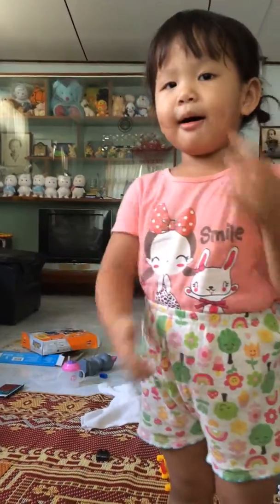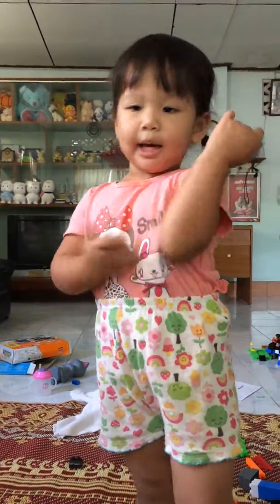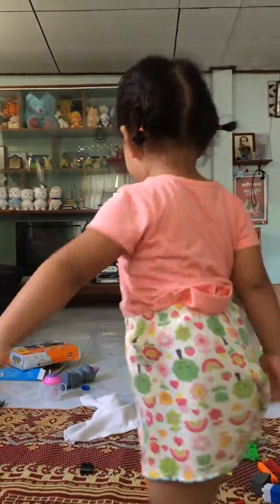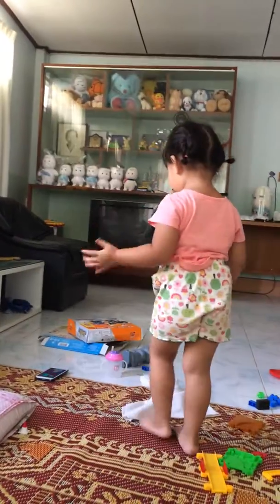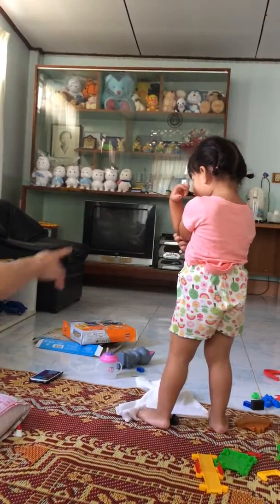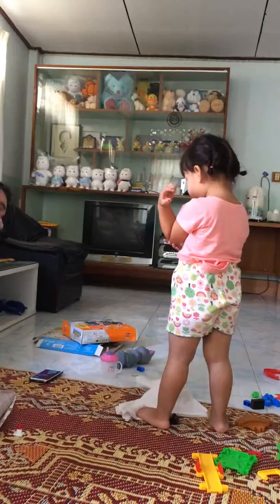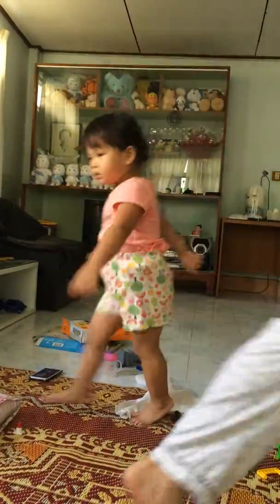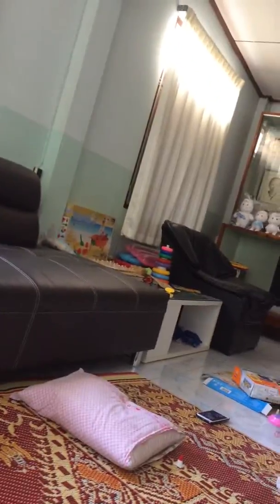ฝึกเต้นกัน - 28 May, 2016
พอเพลงนี้ขึ้นเจ้านี่ก็ลุกขึ้นเลย ชอบเหรอเนี้ย เต้นได้ทะมัดทะแมงเหมือนกันนะ พ่อเลยอยากเข้าไปจอยด้วย หนูก็พยายามเต้นเลียนแบบพ่อนะ แถมทำได้ดีซะด้วย แต่ไอ้ท่า Sit-up นี่ไม่มีในคลิปนะ สงสัยจำผิดเพลง หรืออาจอยากทำเองก็ได้ แต่ยังขึ้นไม่ได้สงสัยติดพุง พอพ่อจะช่วยก็หัวเราะซะนิ...หุหุหุ แต่เต้นไม่ทันจบคันที่ยุงกัดแขนซะนิน่าสงสารนางจริงๆเลย...เหอะๆ ไปคราวหน้านะ...อิอิอิ 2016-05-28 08:27:05